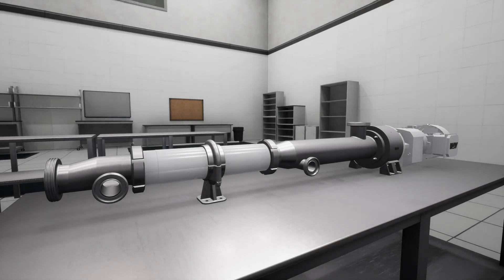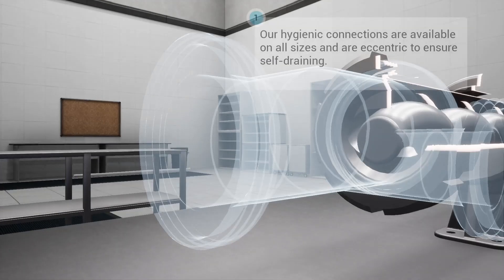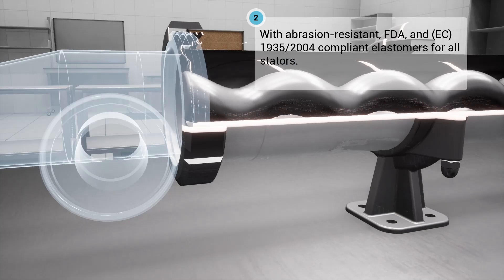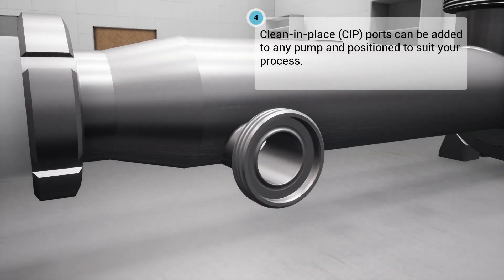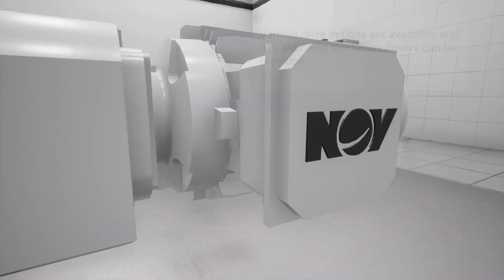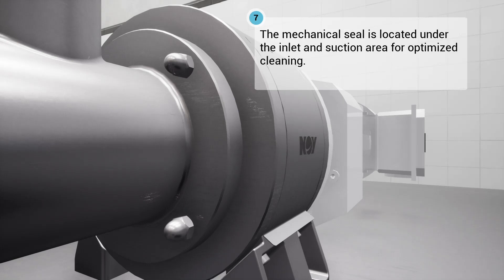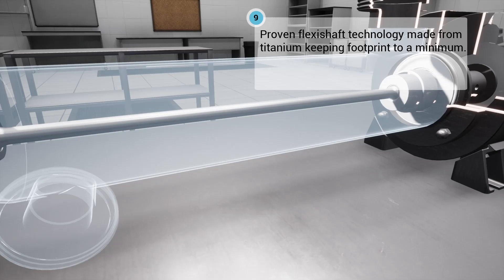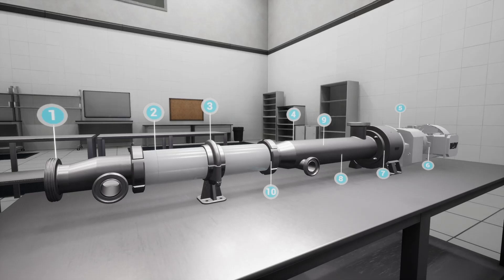Hygienic Pump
Our reliable, hygienic solution ensures optimal production levels while adhering to the highest standards of cleanliness.